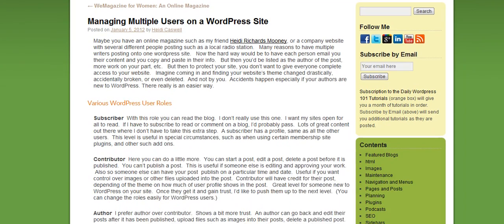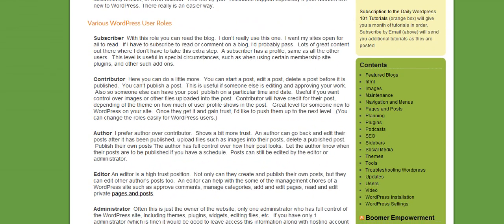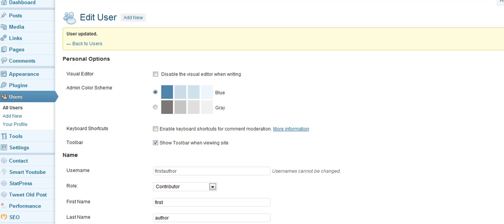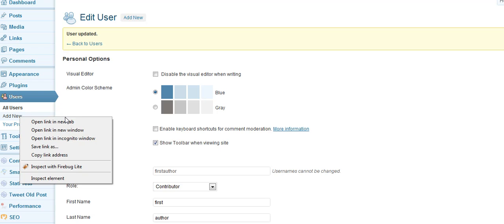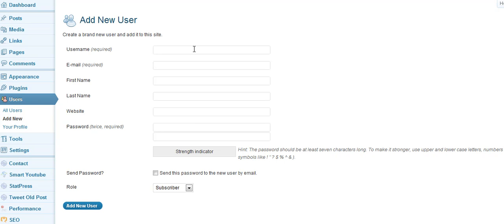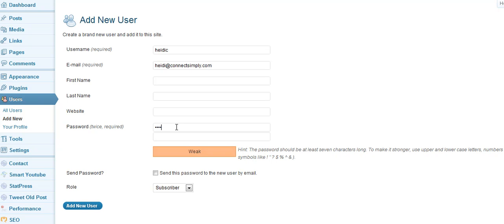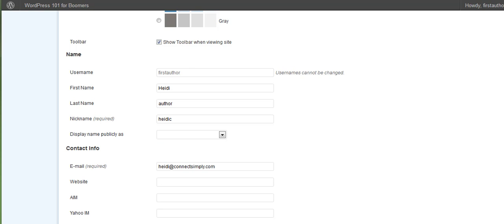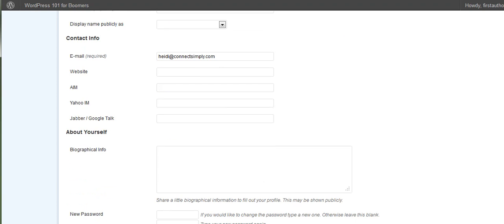Adding New User in WordPress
How to Add a new user in WordPress.